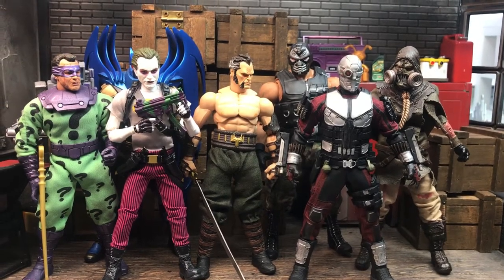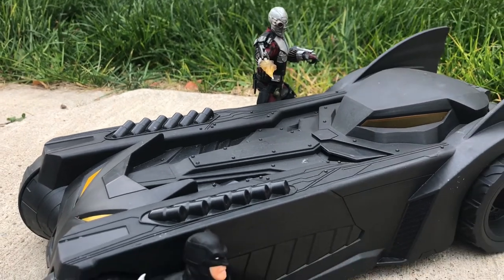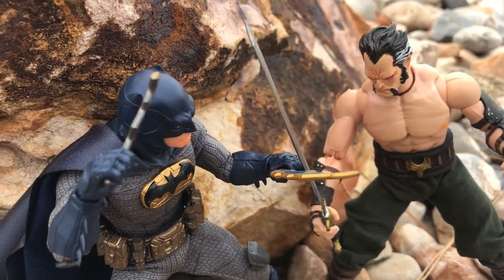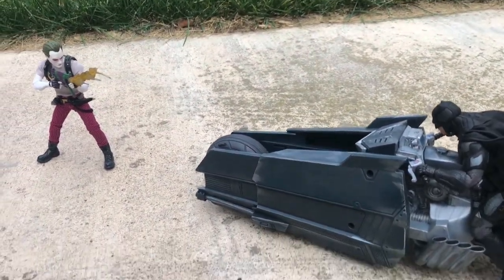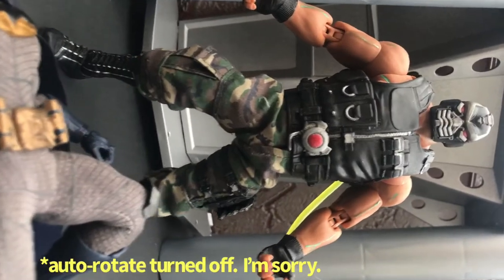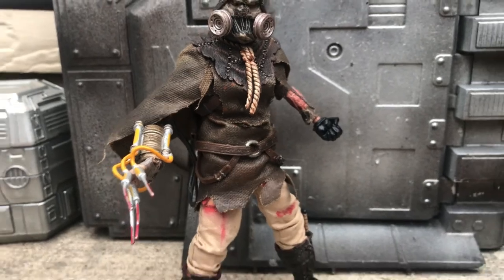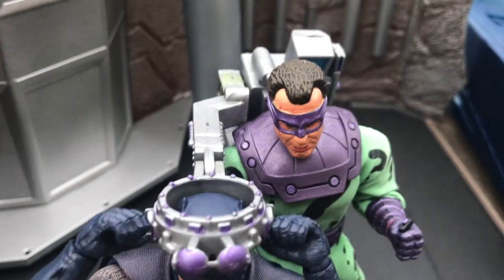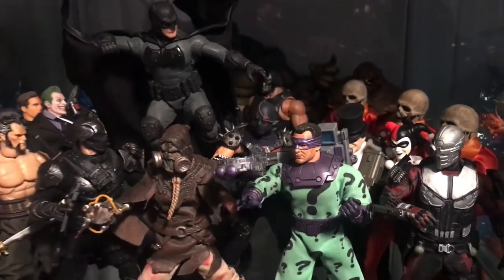DisThunder Custom Showcase! Vol 3, The Batman Rogues Gallery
By popular demand! Or IG demand, that’s like the same thing. Seven custom figures, by me, of bad guys,